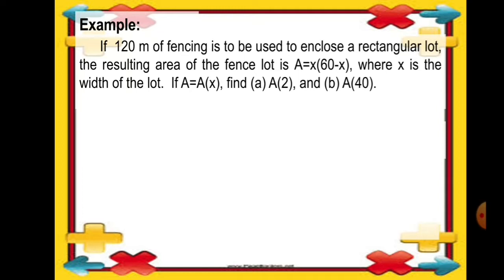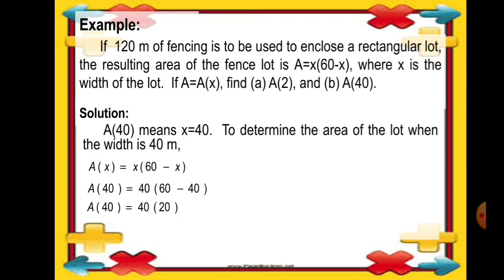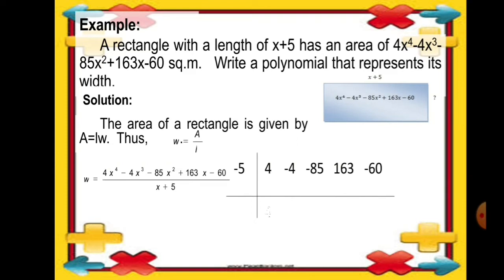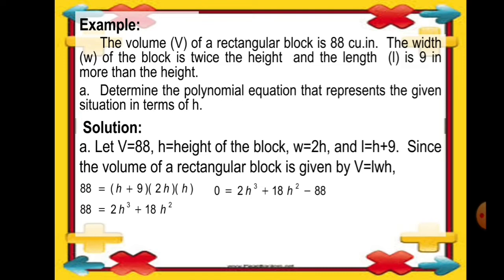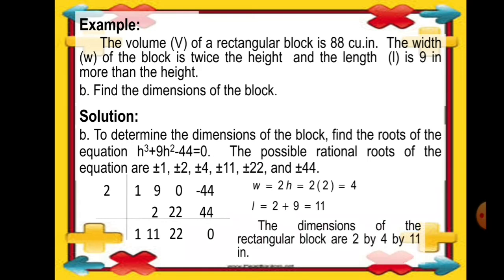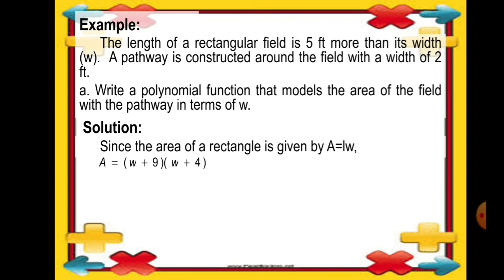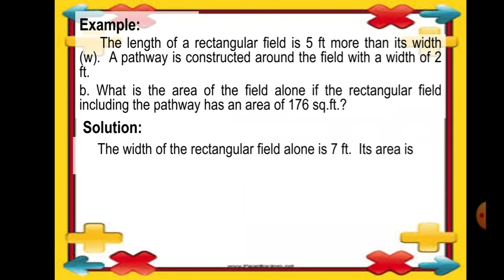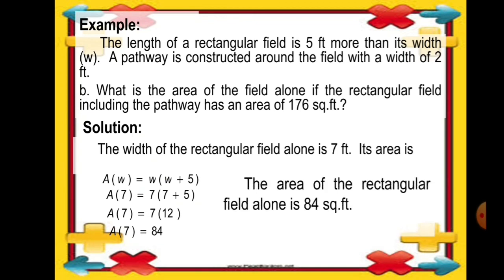Solving Problems Involving Polynomials, Polynomial Equations & Polynomial Functions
Sources:
Chu, T.N. (2015). Mathematics for the 21st Century Learners 10. Diwa Learning Systems Inc.

David, O. M., Dominguez, M. U., & Urgena, J. A. (2019). Dynamic Minds. A Math Workbook 10. Diwa Learning Systems, Inc.

Mendoza, M.O., & Oronce, O.A. (2018). E-Math Worktext in Mathematics 10. Rex Book Store, Inc.

Mesa, H.Y., & Oli, M.C. (2018). Practical Math 10 Textbook. Diwa Learning Systems Inc.